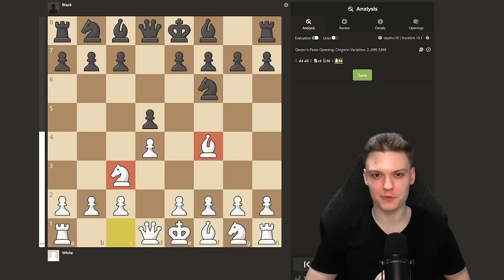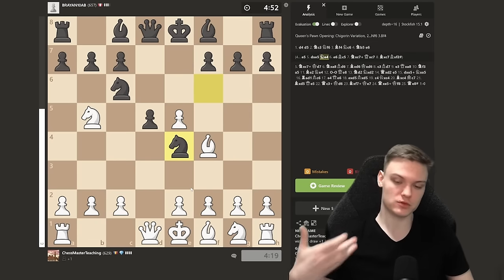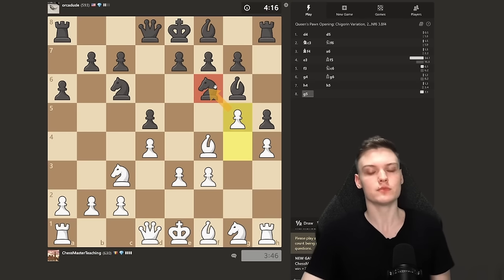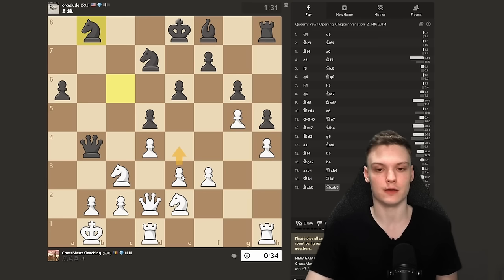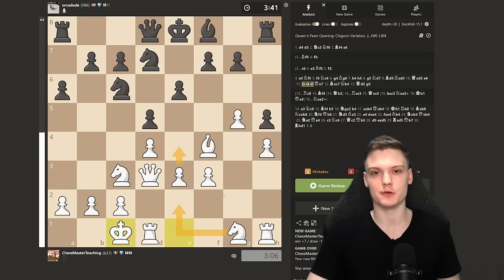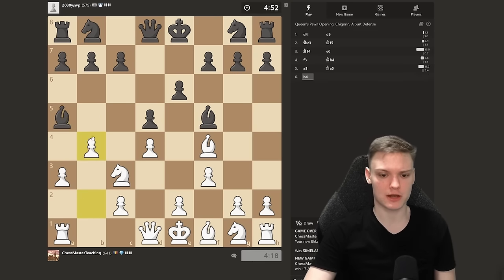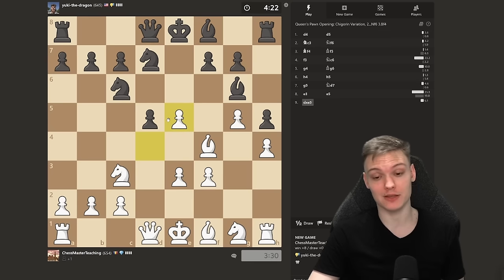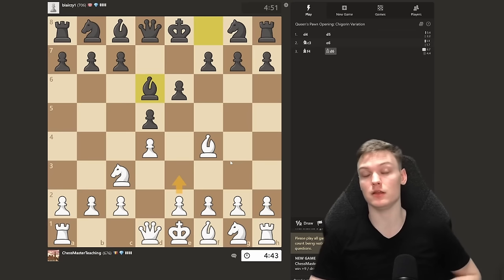The best beginner opening for white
Want to support? Caro-Kann course

00:00 Intro
01:04 Game 1
12:38 Game 2
25:02 Game 3
35:38 Game 4
43:29 Game 5
50:47 Game 6
1:02:29 Game 7